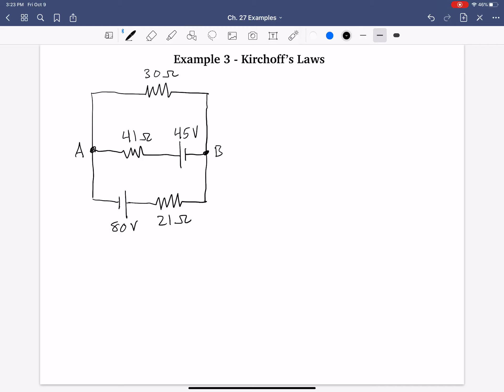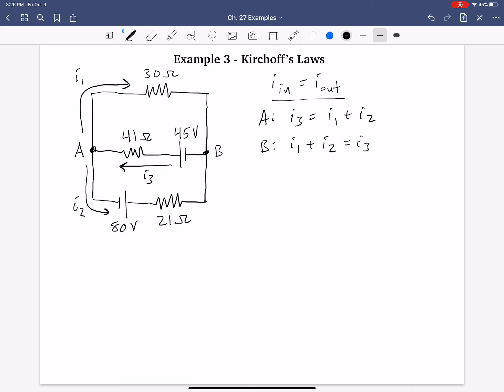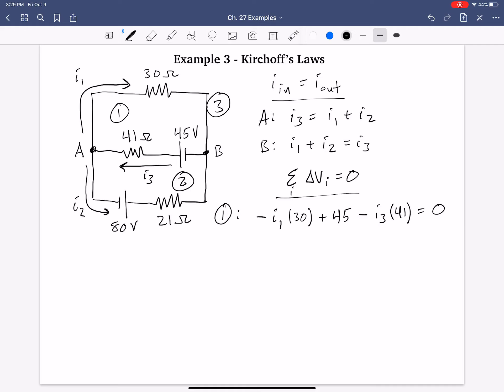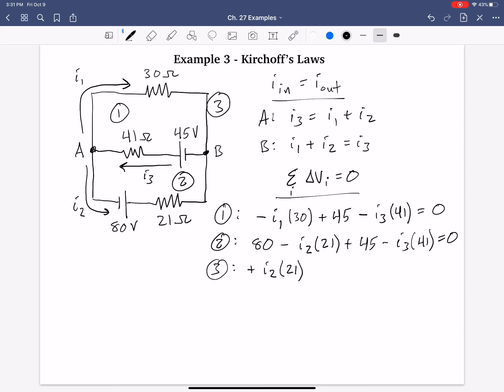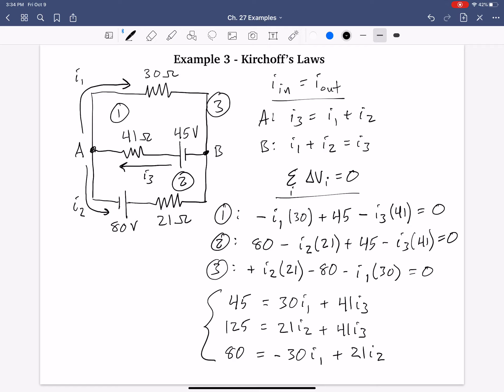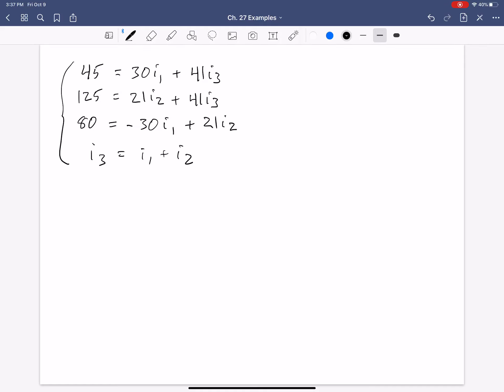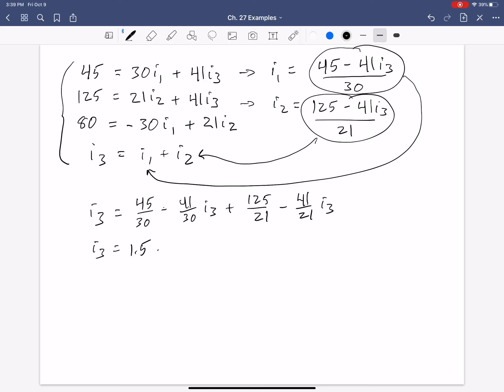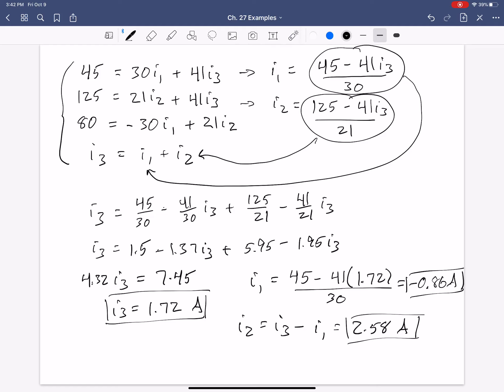Example 3 - Using Kirchoff's laws to solve for multiple currents